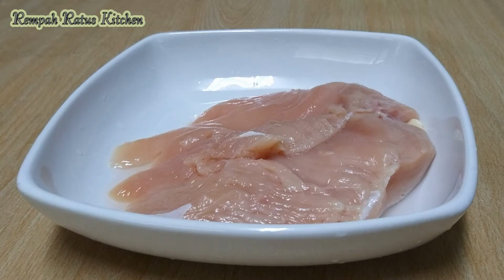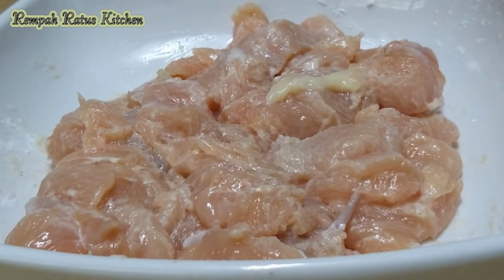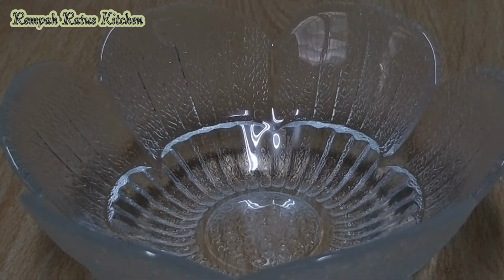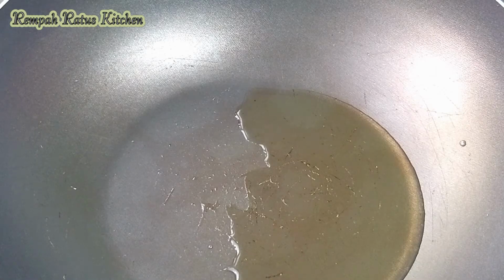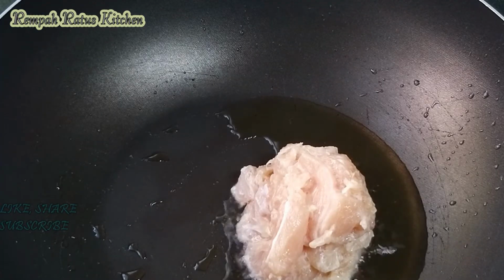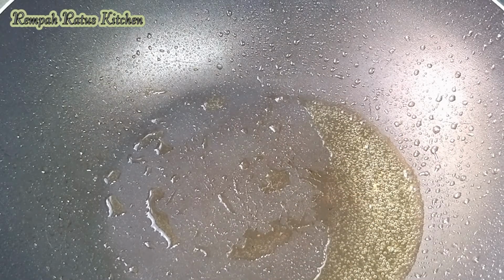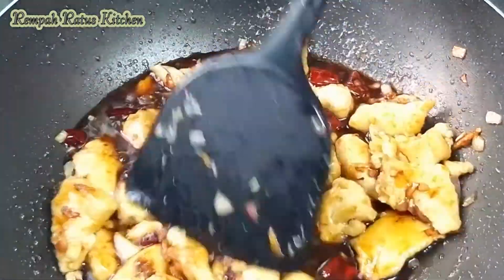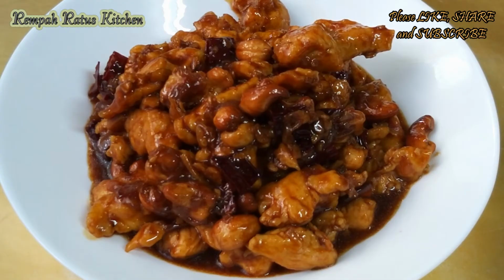Dried Chilli Cashews and Chicken and you’ve got a tasty recipe | Dried Chillies Cashew Nut Chicken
Rempah Ratus Kitchen’s recipe today is a popular Malaysian Chinese restaurant dish. This Dried Chillies Cashew Nut Chicken is an easy dish to make and one that does not take too long to get onto the dinner table. The recipe calls for chicken cooked in a saucy stir fry mixture, with fried cashew nuts added to the dish for extra taste and texture. The dish is spicy, briny and sweet and is, always, a treat.

Ingredients:
330 gms of boneless and skinless chicken breast, cut into bite sized pieces. Marinate with a little salt, ¼ tsp white pepper powder and 2 tbsp cornflour. Then set aside for an hour.
7 gms ginger, chopped
4 cloves garlic, chopped
1 medium onion, chopped
4 dried red chillies
¼ cup cashew nuts

Stir Fry Sauce:
2 tbsp oyster sauce
1 tbsp light soy sauce
1 tsp dark soy sauce
¾ tbsp Chinese cooking wine (Optional). Can replace with some Maggi seasoning.
1 ½ tsp sesame oil
1 tsp rice vinegar
¾ tbsp brown sugar
¼ cup water